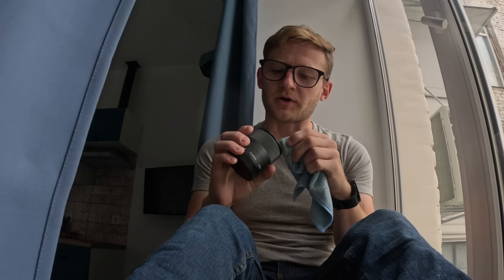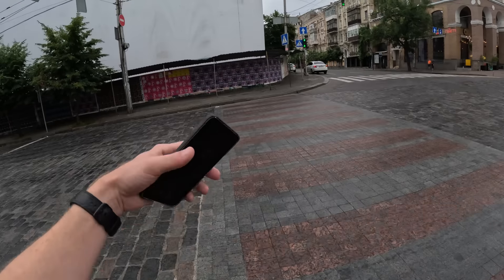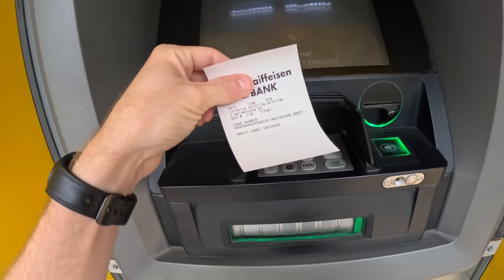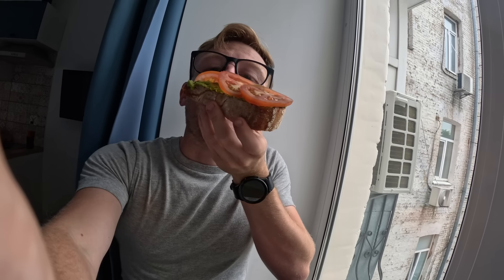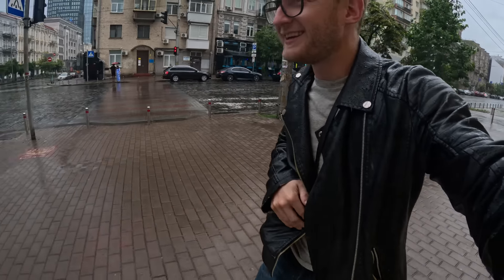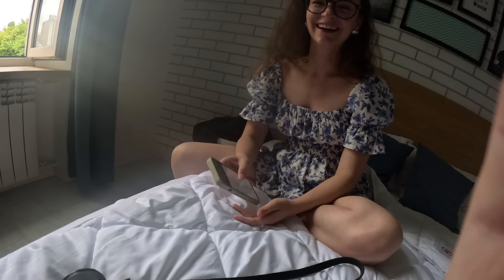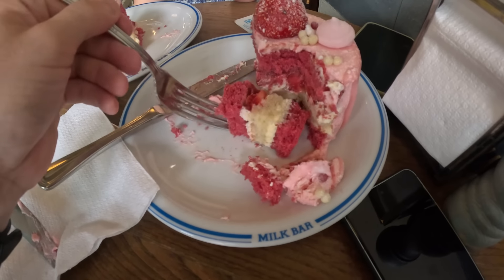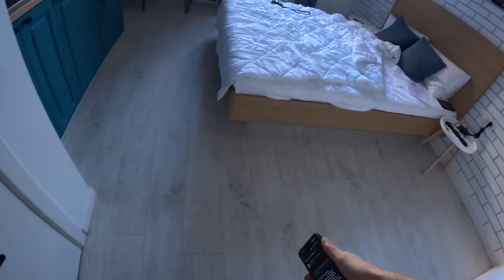You want to meet her?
This is the "Autographed plate girl"